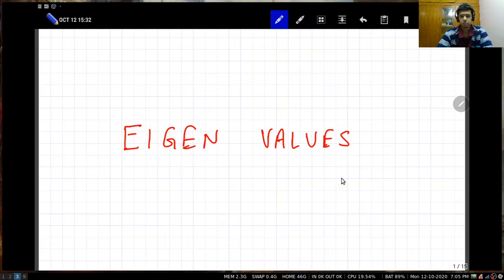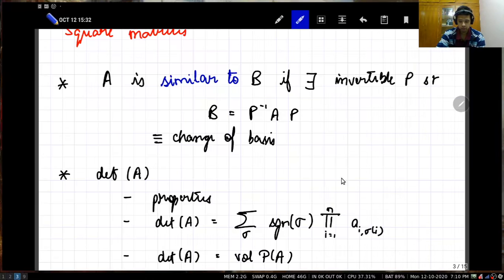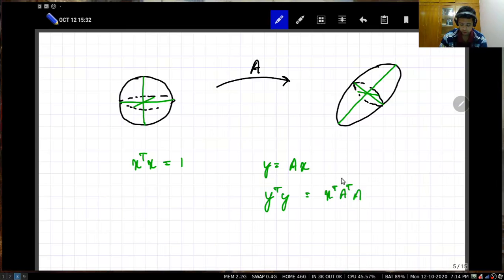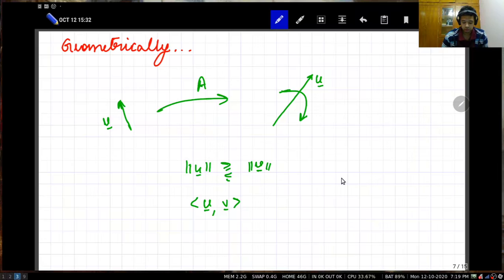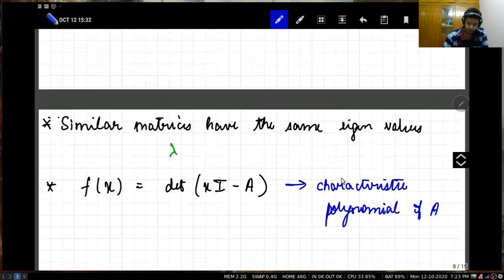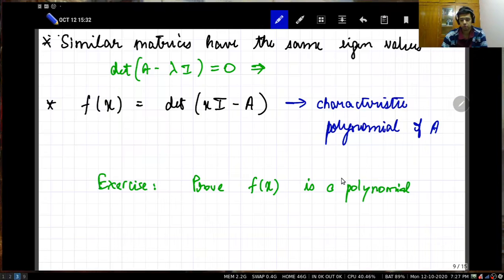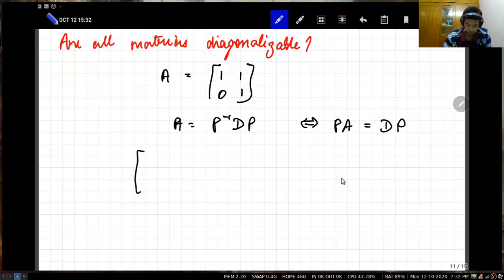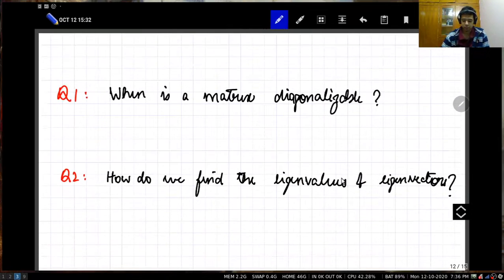EE5609 Matrix theory lecture 11: Eigenvalues and eigenvectors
When I defined eigenvalues, I should have been more careful.

\lambda is an eigenvalue if there exists a *nonzero* vector v such that Av = \lambda v.
The nonzero condition is very important.